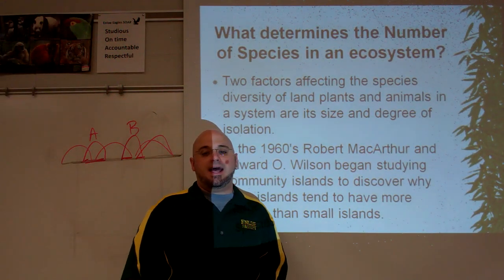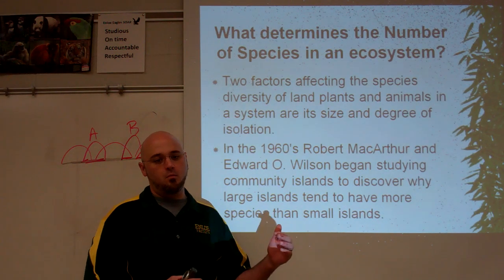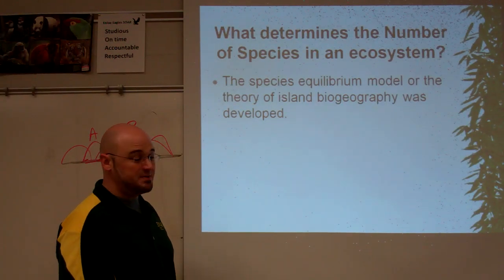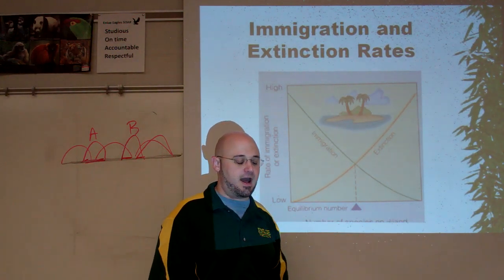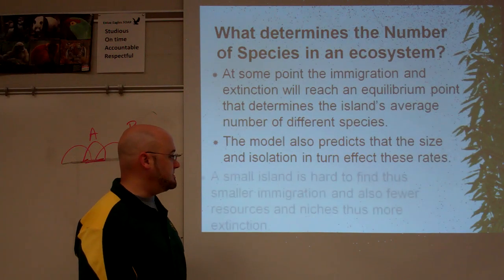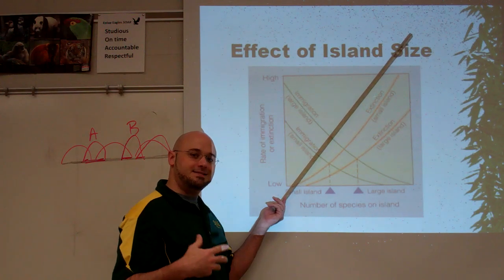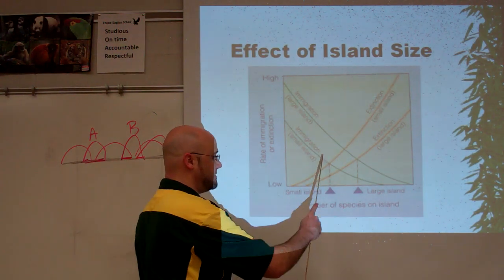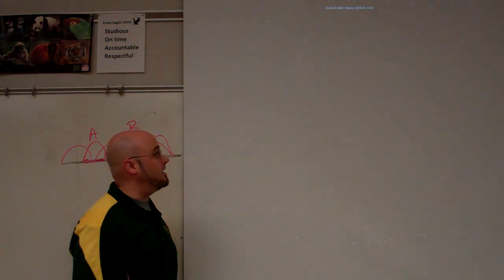succession_Part7_Determing_Diversity.MP4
Here's the last part of 7 that covers how you can determine the species diversity within a region.